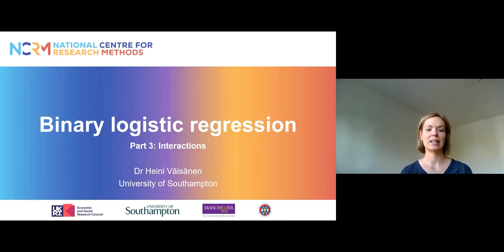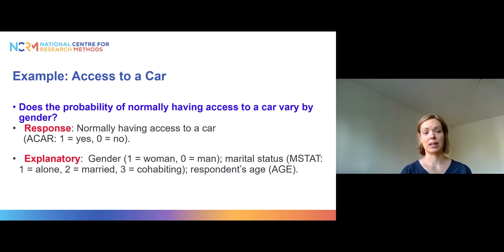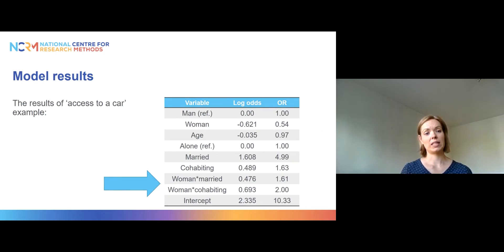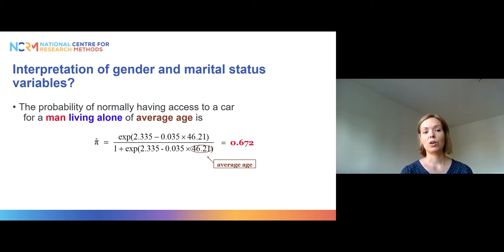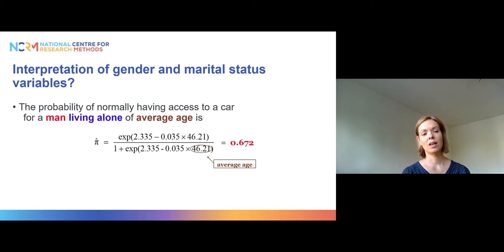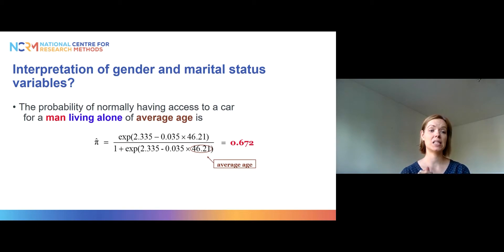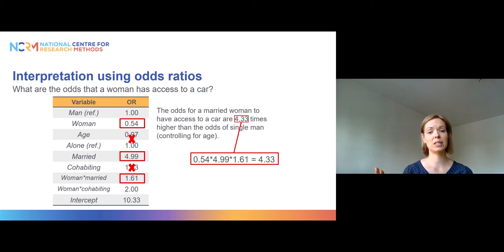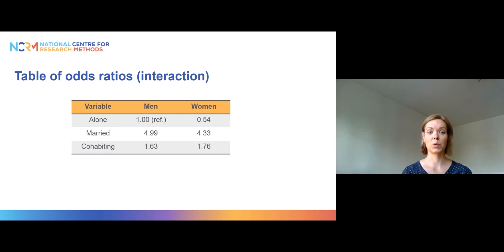Binary logistic regression: Interactions (video 3 of 3)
The last video of the series discusses how to interpret interaction effects in binary logistic regression models. Two options are presented: interpretation using predicted probabilities and interpretation using odds ratios.

This video is part of the NCRM Online Resource by Dr Heini Väisänen on Binary logistic regression.